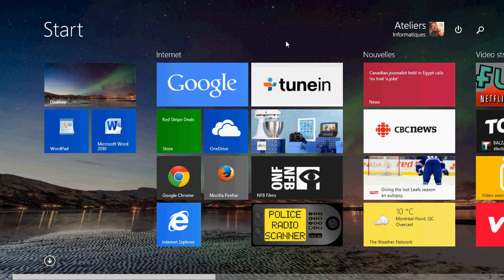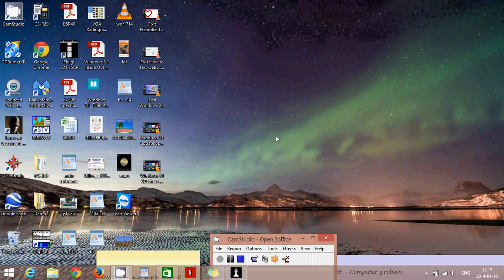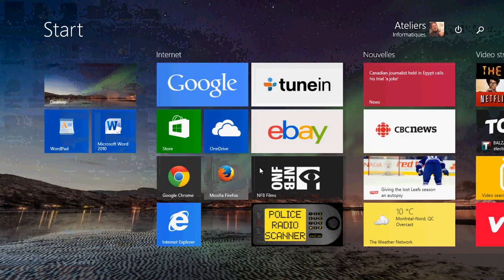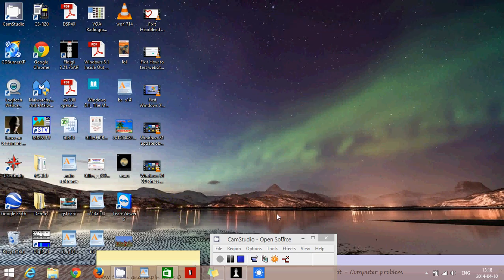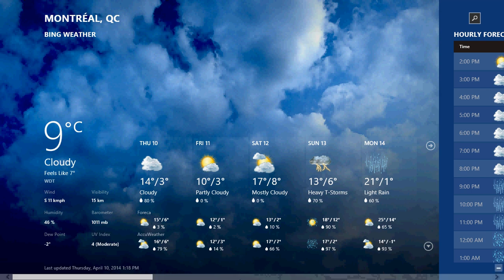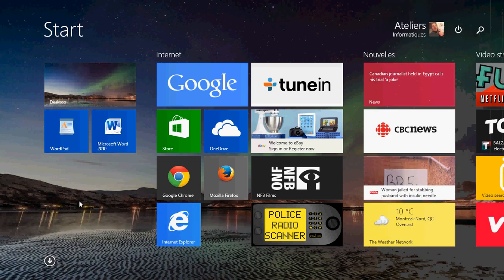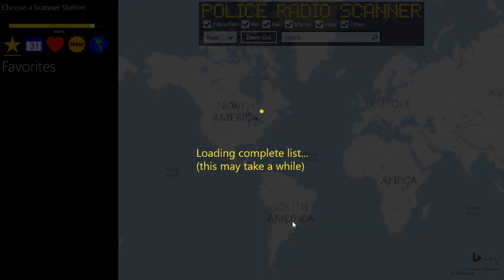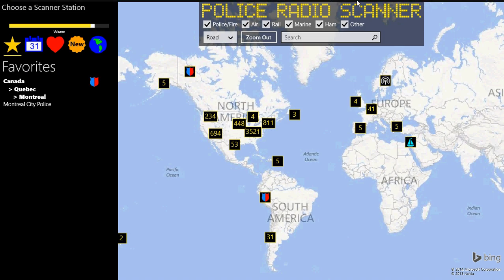Windows 8.1 pin start screen apps to desktop taskbar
Now avaialbe with update 1 in april 2014 ... how to pin start screen modern apps to desktop taskbar in windows 8.1